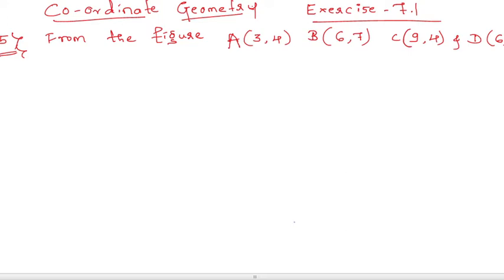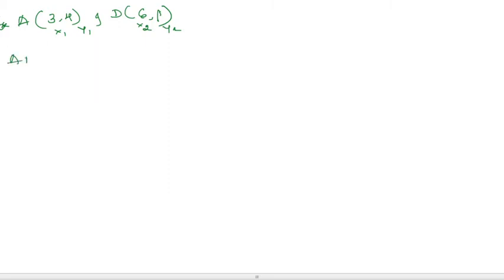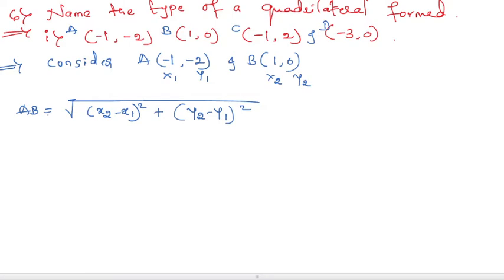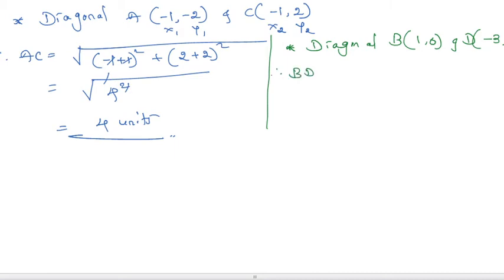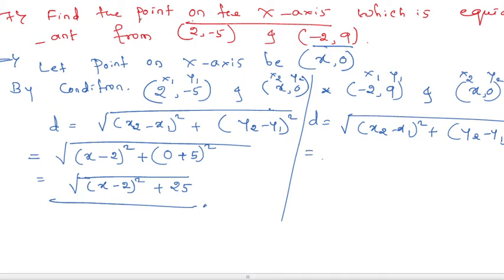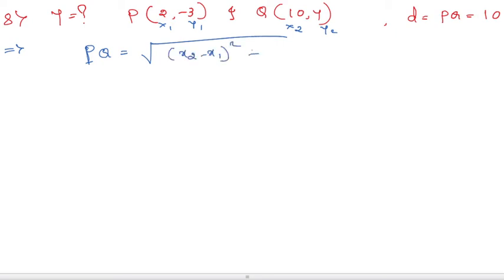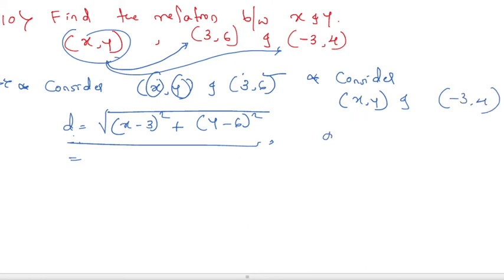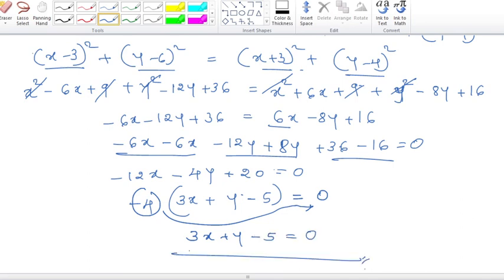Coordinate geometry exercise 7.1 completed